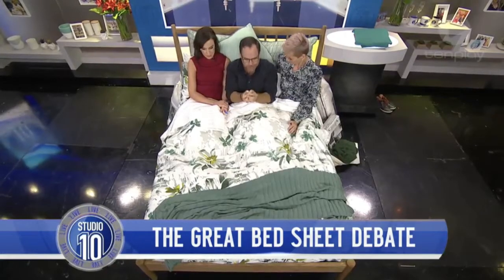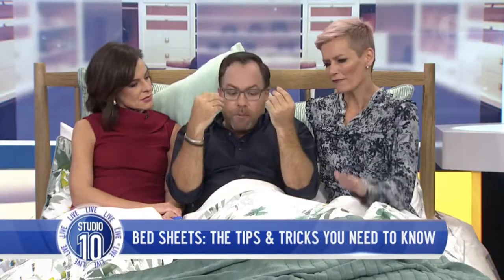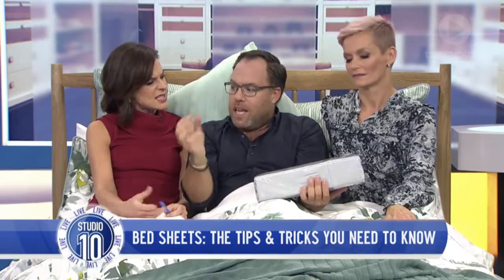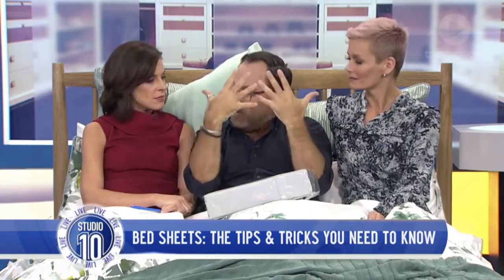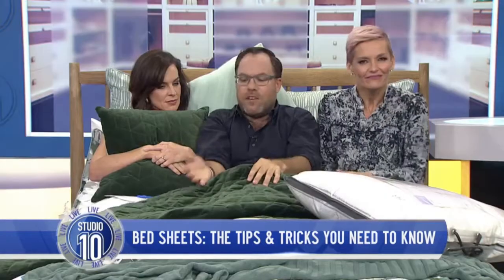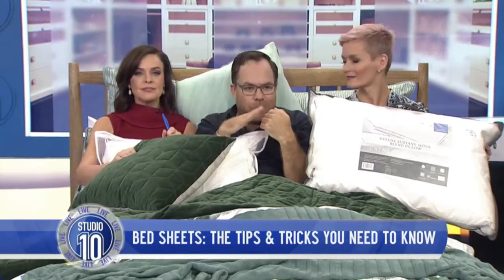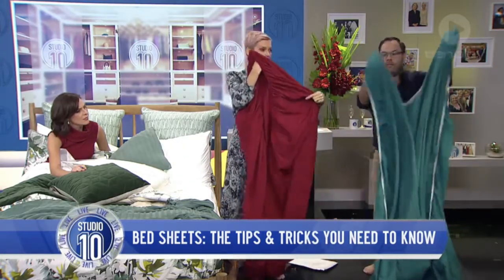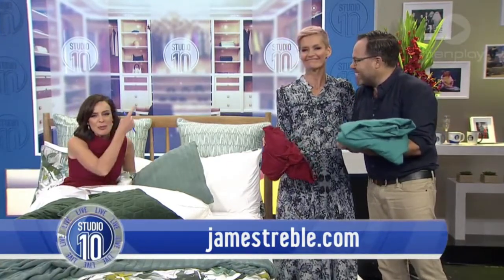Bed Sheets: The Tips & Tricks You Need To Know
As seen on Studio 10 James Treble  talks about bed sheets and how to choose the ones for you. Supported by Harvey Norman this segment was broadcast live on Network Ten on March 14, 2018.